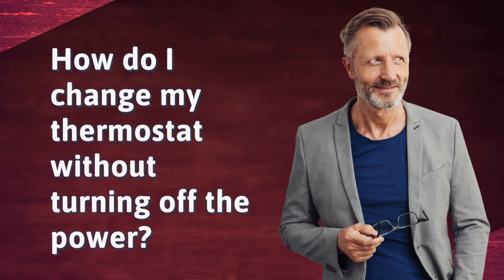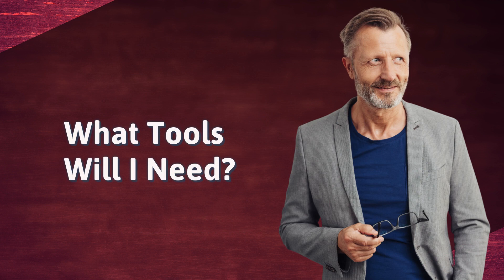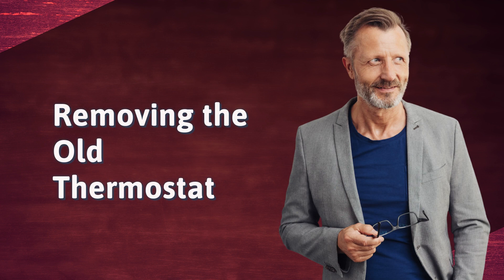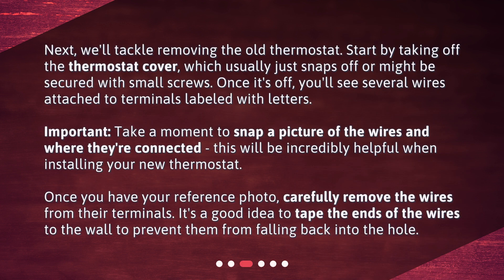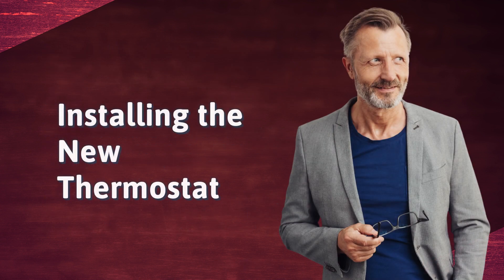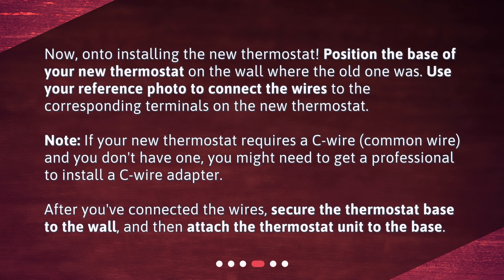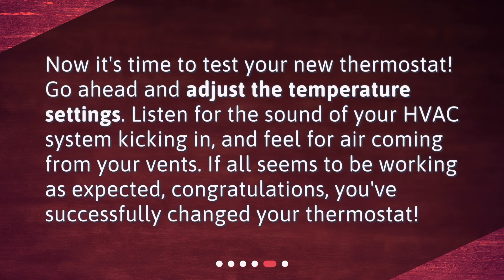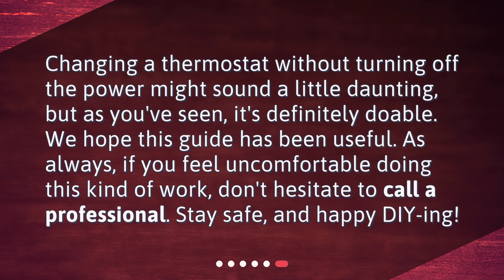How do I change my thermostat without turning off the power?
"Stay Powered: Changing Your Thermostat Without Turning Off the Power" • Stay powered and learn how to change your thermostat without turning off the power! In this DIY video, we'll show you the tools you need, how to remove the old thermostat, and how to install the new one. Plus, we'll give you a pro tip for taking a reference photo of the wires.

00:00 • How do I change my thermostat without turning off the power?
00:26 • What Tools Will I Need?
00:47 • Removing the Old Thermostat
01:26 • Installing the New Thermostat
02:01 • Testing the New Thermostat